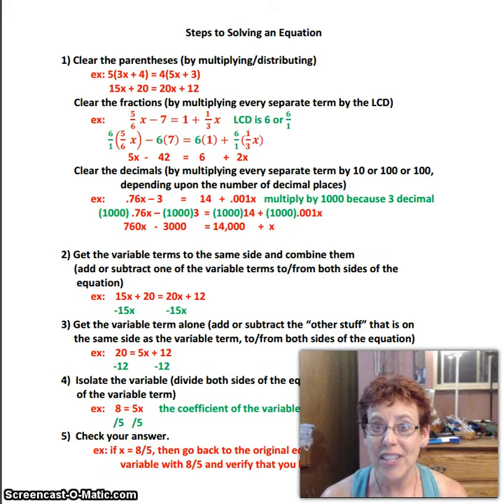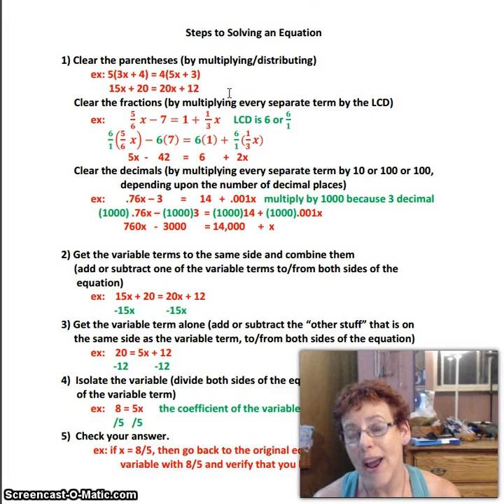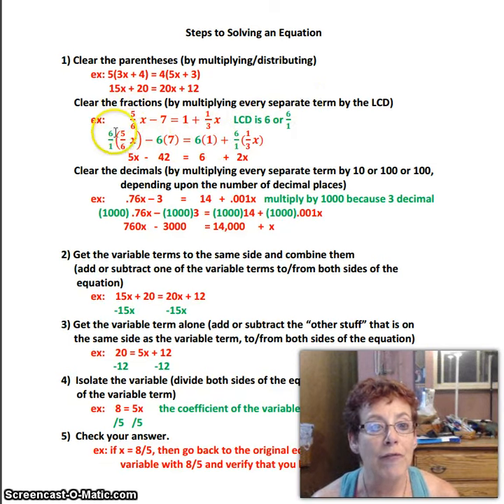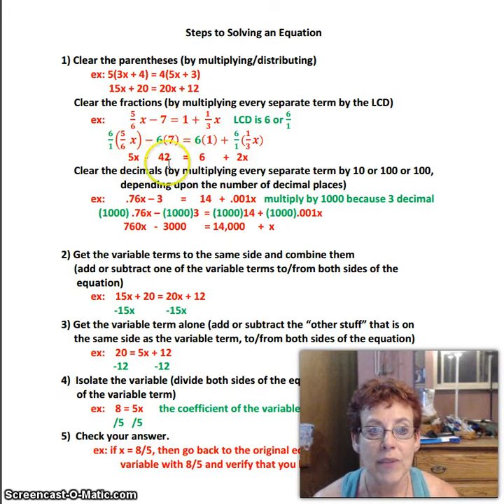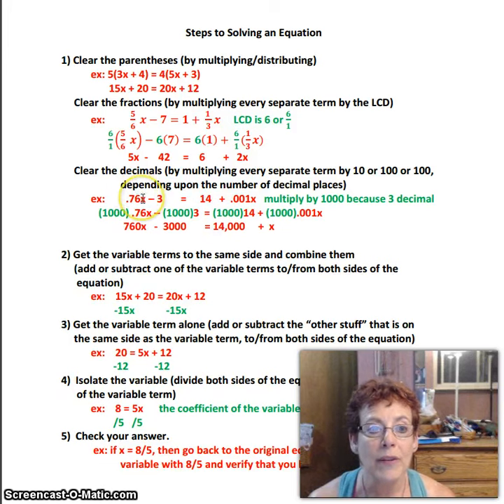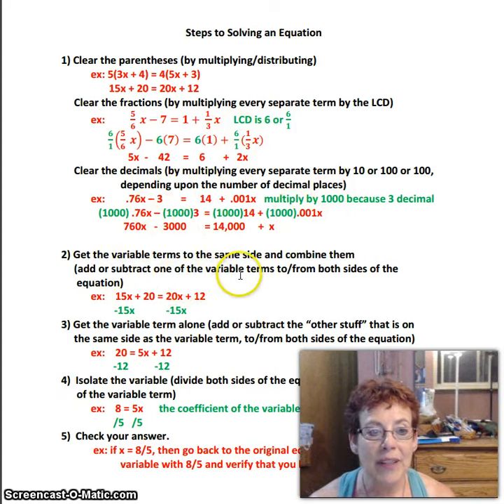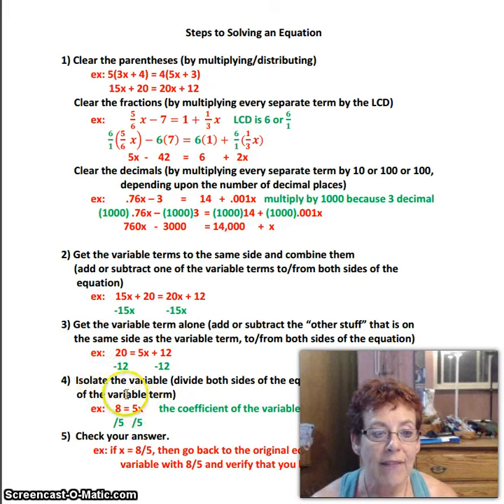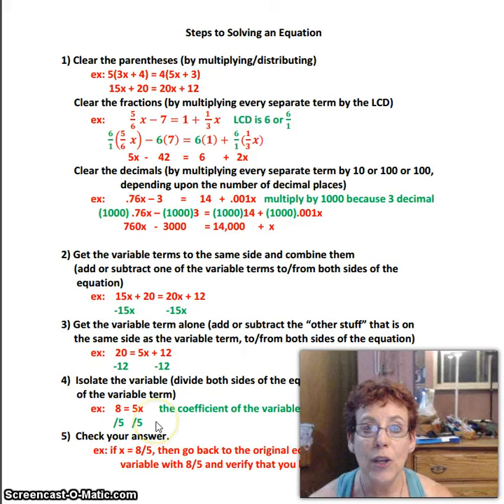Steps to Solve an Equation